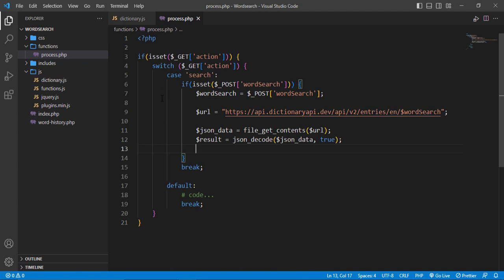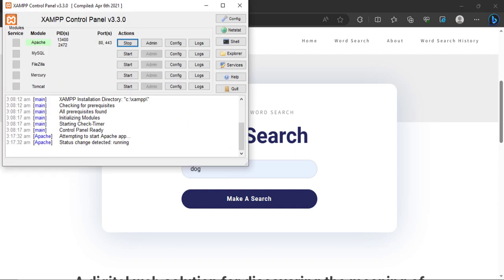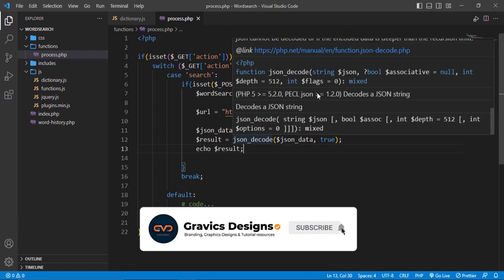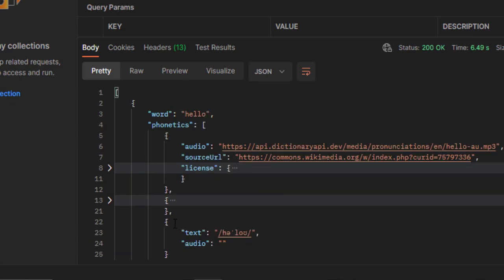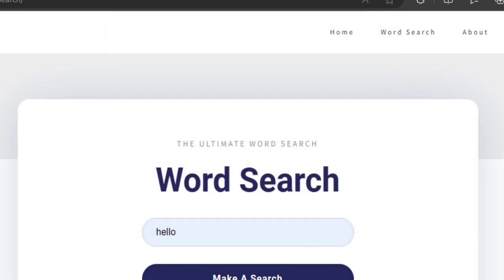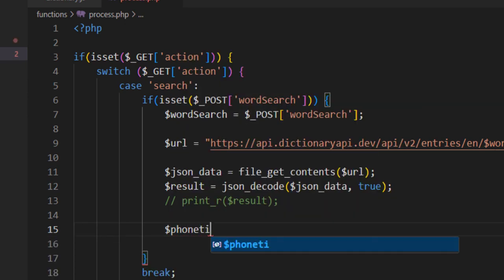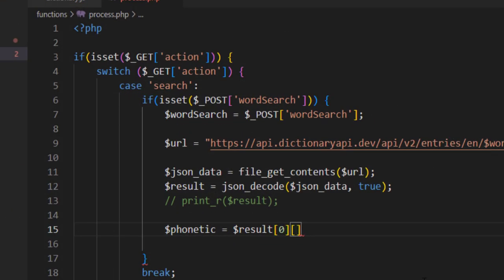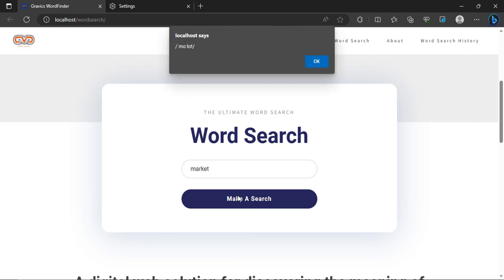PART 4 - Simplify Data Fetching with PHP and Javascript API Integration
Yo Amazing Youtube Community! Welcome to the Part 4 of this series. Today I'll be teaching you how to how to integrate an API into our Dictionary Web App using PHP & Javascript. We won't go into the advance aspect like using cURL to Handle HTTP requests but we will stick with the basics so everyone can follow along and i trust you gonna learn something new today!

For instructions on how to use it, please follow the steps illustrated in this video tutorial and you will find it simple to use.

Link to the previous tutorial for this series